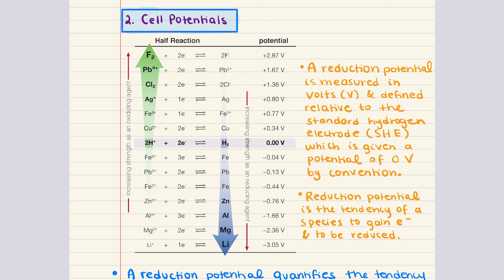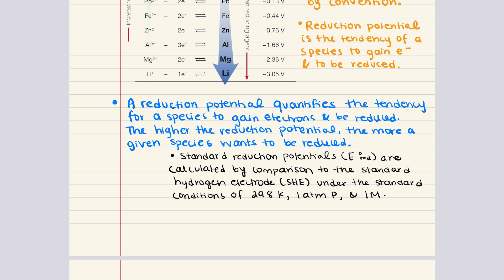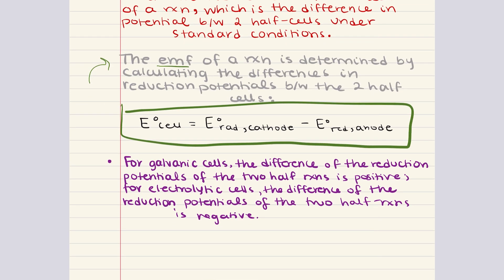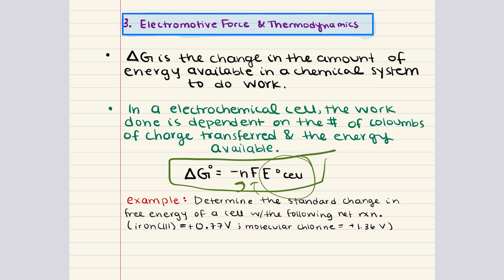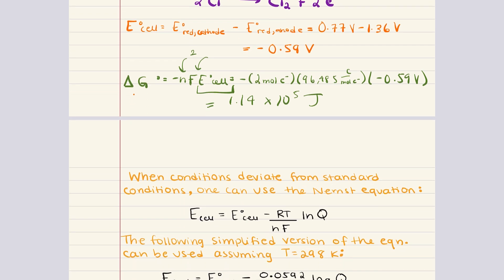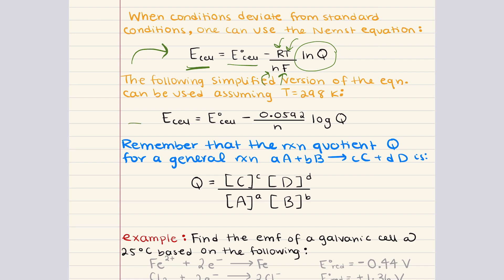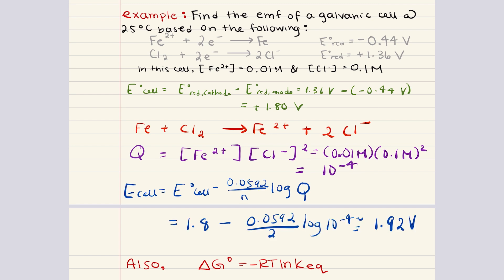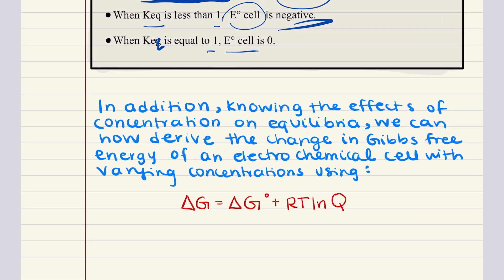MCAT General Chemistry: Chapter 12 - Electrochemistry (2/2)